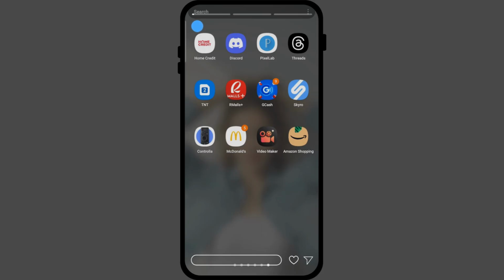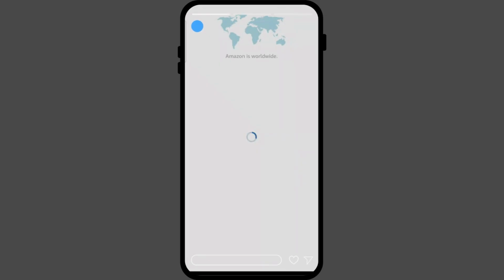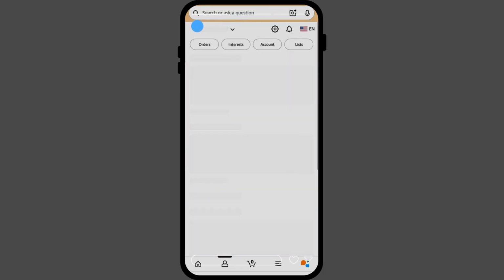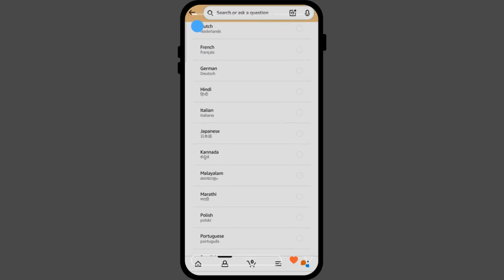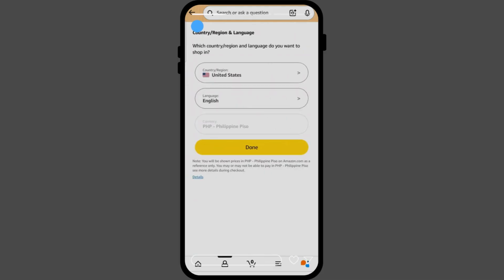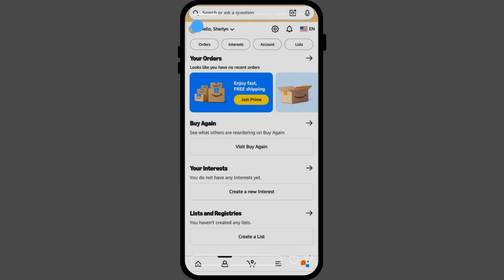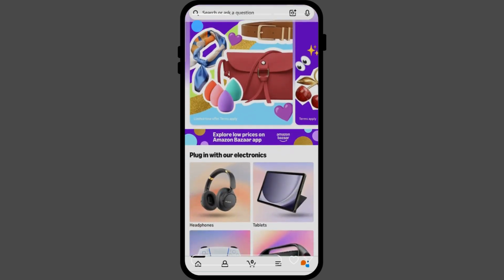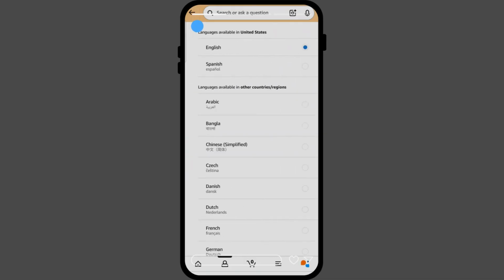How to Change Language in the Amazon App [Full Guide 2026]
In today's video we cover: how to change language in the amazon app, change amazon app language 2026, amazon language settings tutorial, switch language on amazon shopping app, change amazon to english on mobile, amazon app language not changing fix, amazon app settings language step by step, change region and language amazon app, amazon app display language android, amazon app display language iphone, amazon app translate feature explained, amazon account language preferences, amazon shopping tips 2026, amazon for beginners 2026, amazon full guide 2026